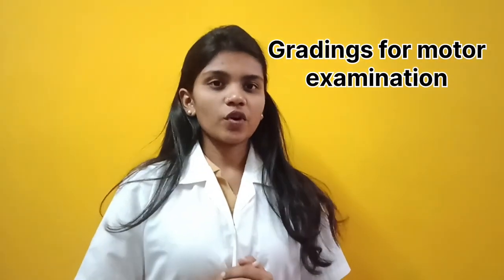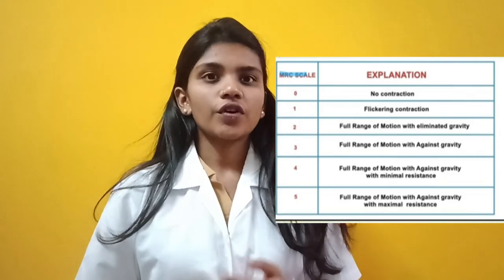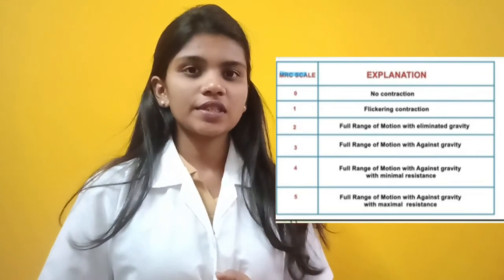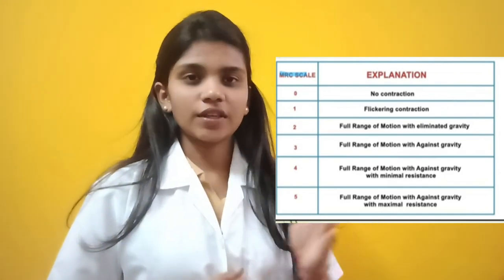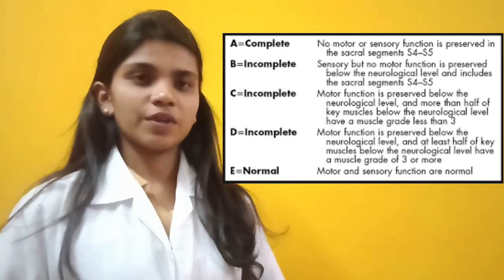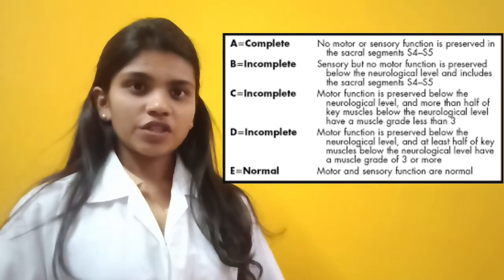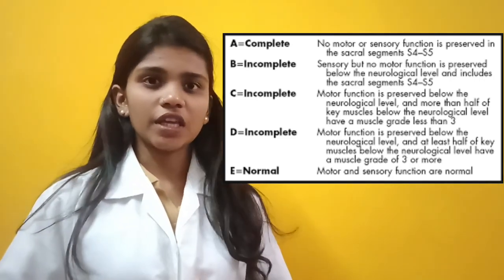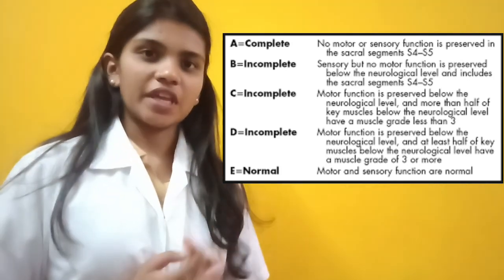ASIA scale for spinal cord injury (Neurology)